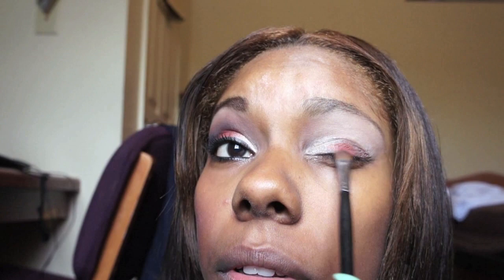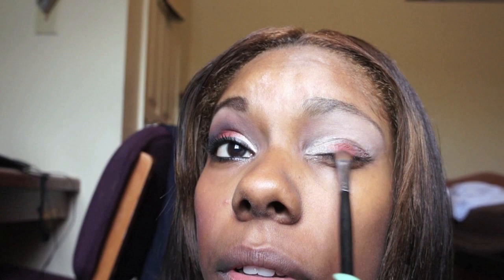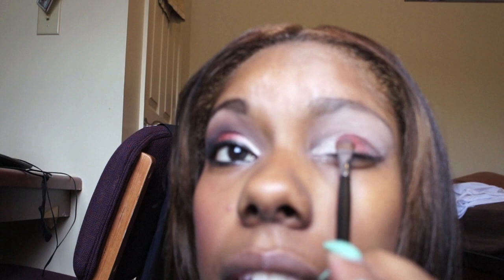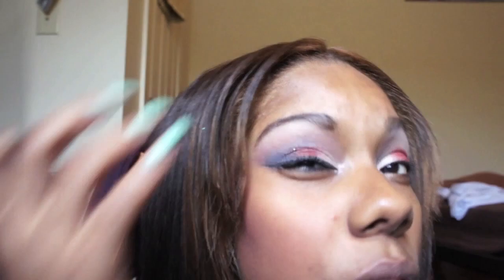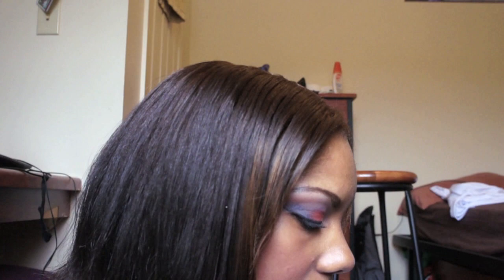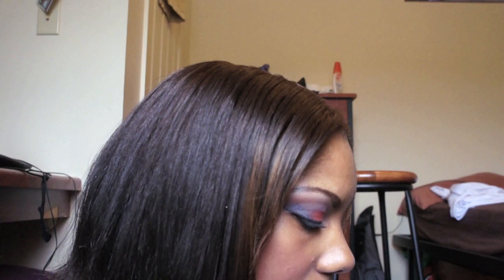Bioshock Infinite Makeup Tutorial